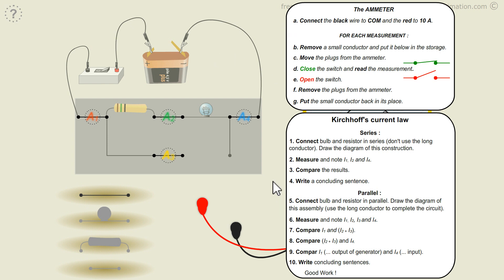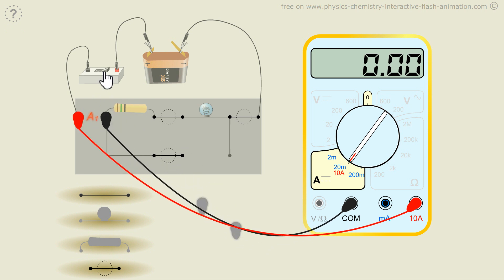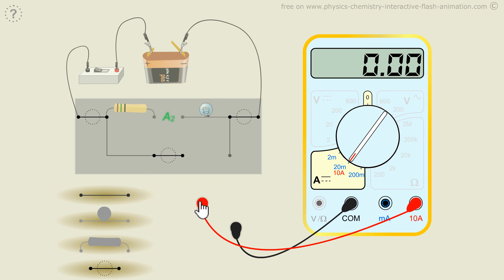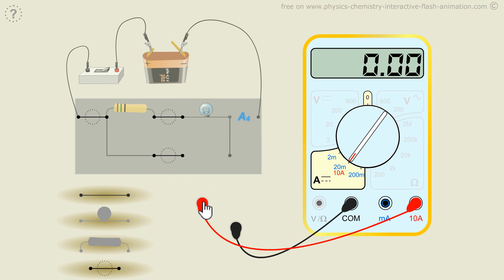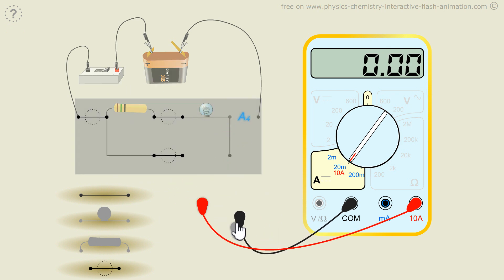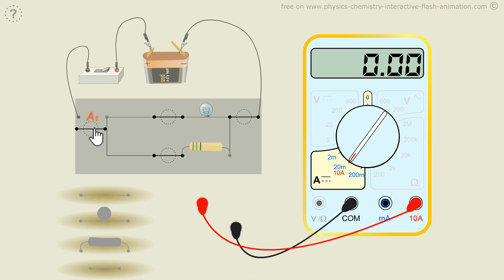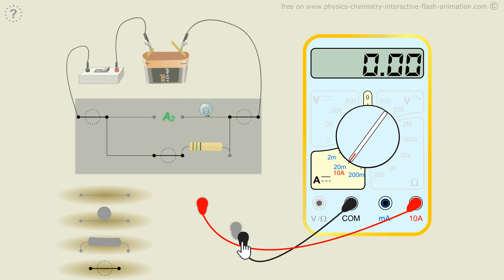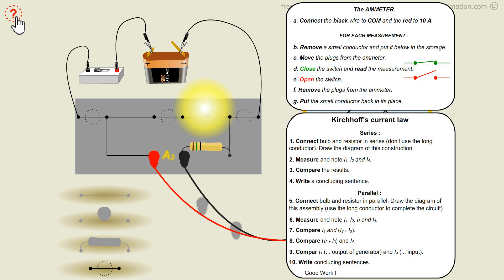Measuring CURRENTS Series Parallel | KCL | LAMP - RESISTOR - BATTERY - AMMETER - PCCL - Electricity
Description:
I suggest here that you experimentally discover kirchhoff's current law for series and parallel circuit. Instructions are displayed here.

Series :
1. Connect bulb and resistor in series (don't use the long conductor). Draw the diagram of this construction.
2. Measure and note I1, I2 and I4.
3. Compare the results.
4. Write a concluding sentence.

Parallel :
5. Connect bulb and resistor in parallel. Draw the diagram of this assembly (use the long conductor to complete the circuit).
6. Measure and note I1, I2, I3 and I4.
7. Compare I1 and (I2 + I3).
8. Compare (I2 + I3) and I4.
9. Compar I1 (... output of generator) and I4 (... input).
10. Write concluding sentences.

Good Work !

Definition
Kirchhoff's Current Laws: There are several ways to state the KCL:
- the same current flows through components connected in series.
- sum of the currents entering a node is equal to the sum of those leaving.